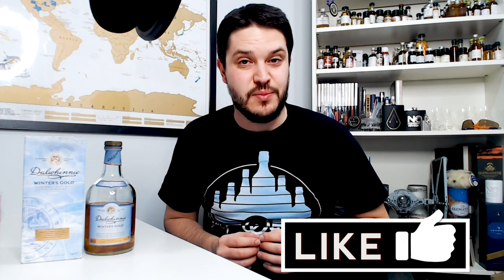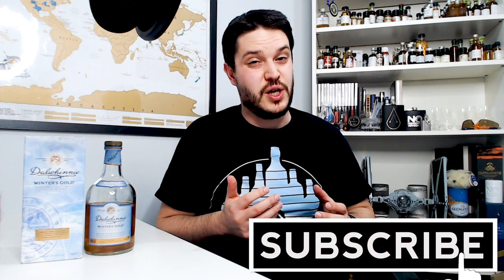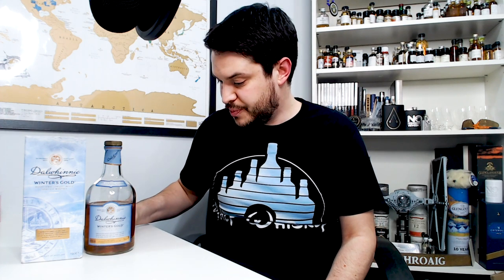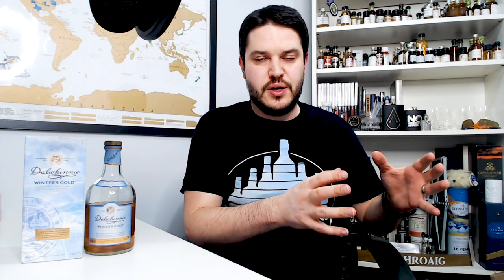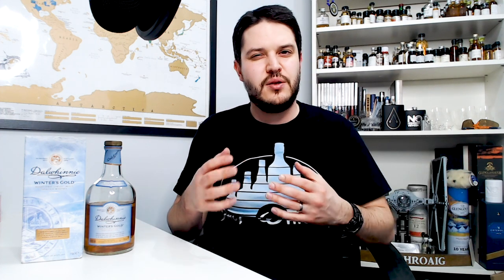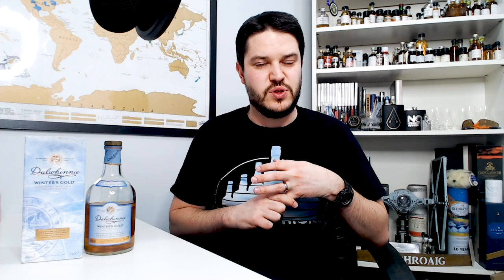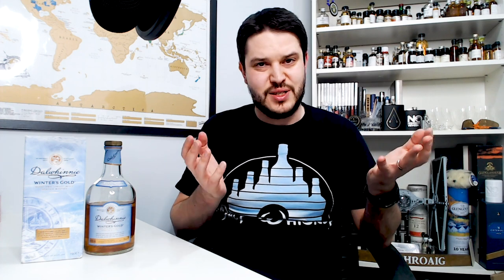Dalwhinnie Winter's Gold | No Nonsense Whisky #269